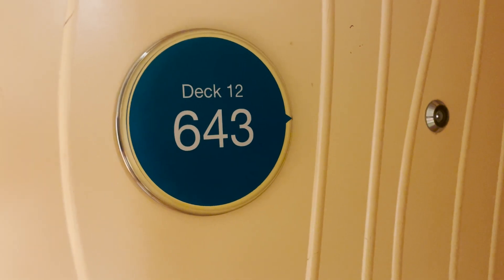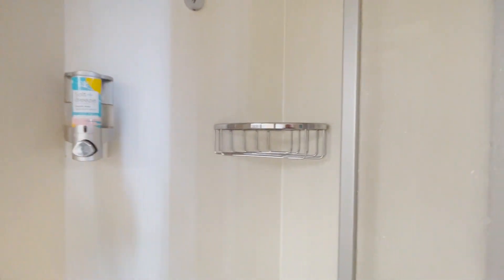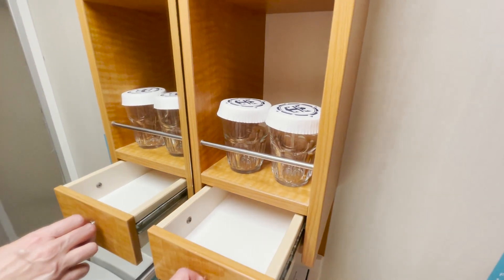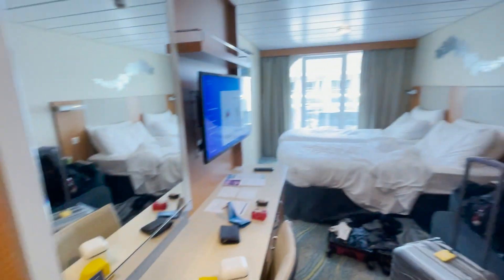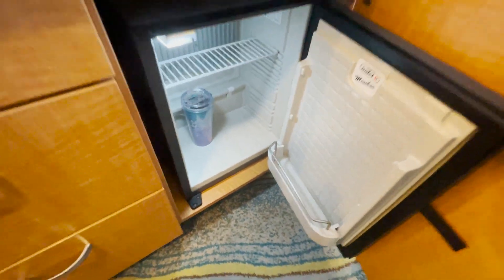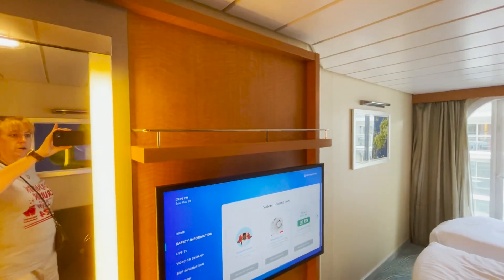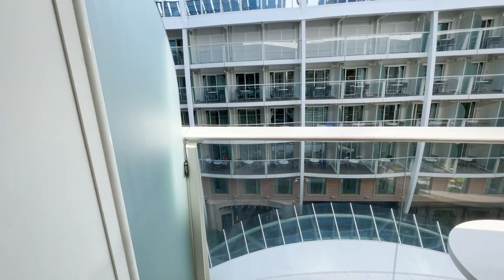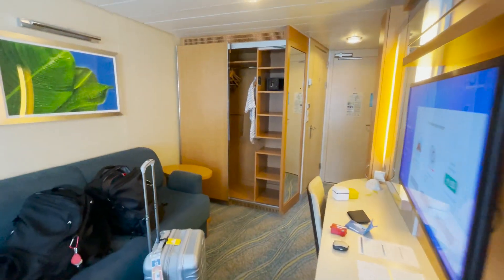Royal Caribbean Oasis of the Seas Central Park Balcony Cabin 12643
On May 26, 2024, we boarded the Oasis of the Seas in Barcelona, Spain for a seven night Mediterranean cruise.   My nephews' cabin was 12643.  This balcony cabin overlooks the Central Park and faces inside the ship.